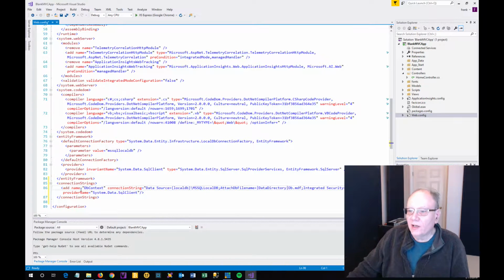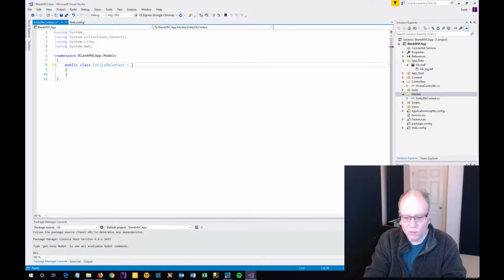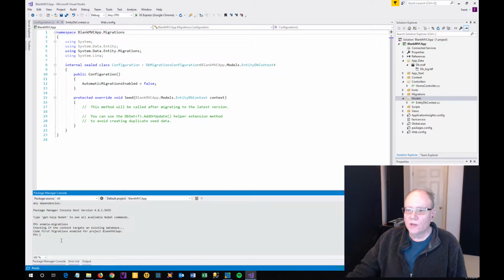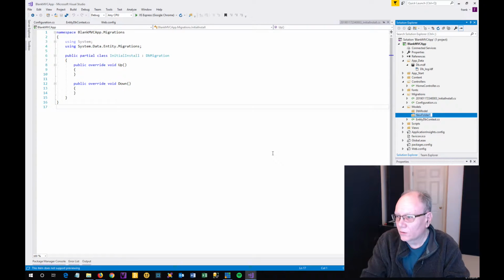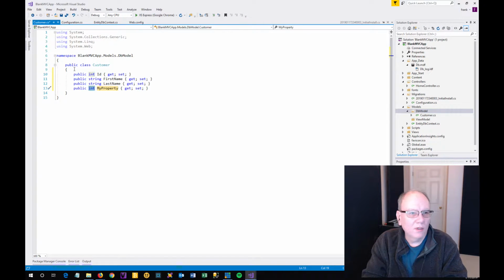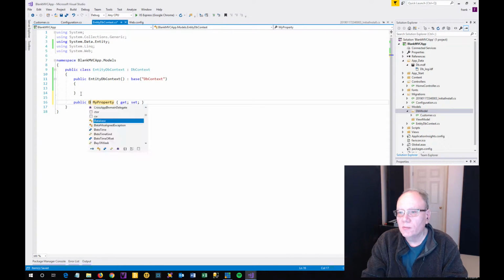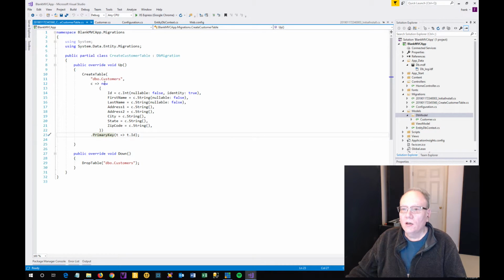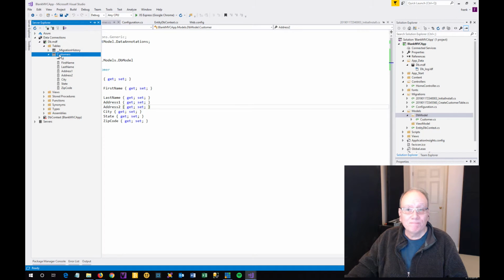Setting Up Our Database and Entity In Our Basic MVC Project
Today we get working on getting Entity Framework to work with our Project. But first, we have to setup a local database and then setup Entity to see it.

Here is the connection string information supplied (but obscured) in the video:
add name="DbContext" connectionString="Data Source=(localdb)\MSSQLLocalDB;AttachDbFilename=|DataDirectory|Db.mdf;Integrated Security=True" providerName="System.Data.SqlClient"

Sorry I could not include the brackets in the description.

x2k4